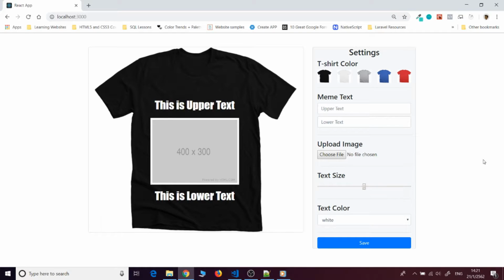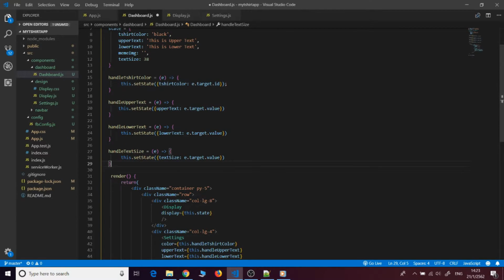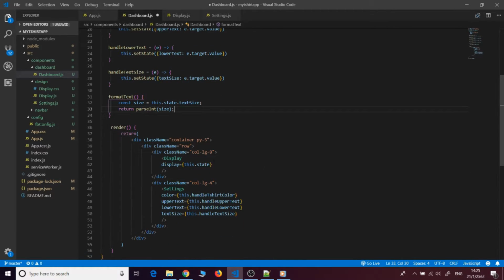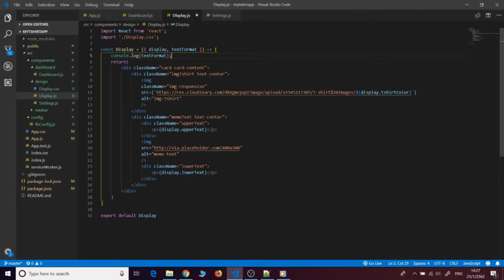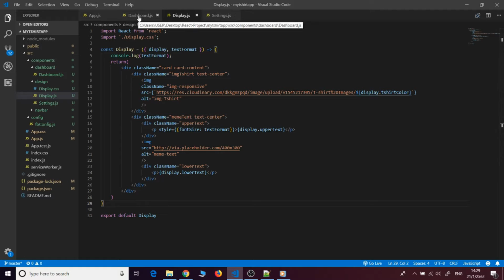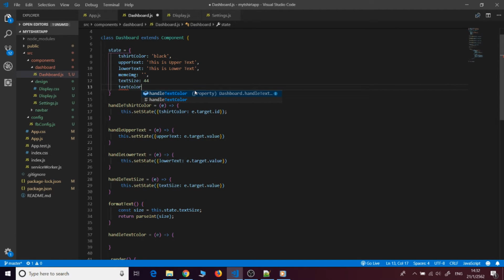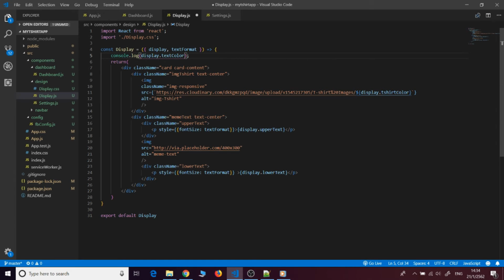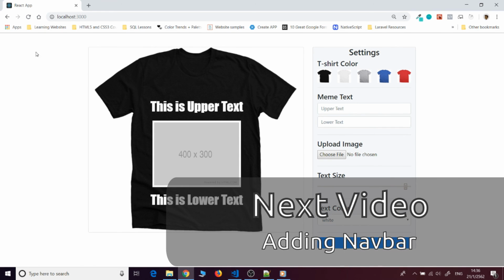#4 Build Real Project with React JS 2019 - Coding the Text Size and Text Color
In this tutorial, we are going to design the Text Size and Text Color

Also in this series, we'll gonna be learning about How to install ReactJS in our system, use Bootstrap 4 and create firebase storage.

We'll also be learning how to upload image from our react application in to firebase storage.

We''ll also learn firebase authentication.

And later, we also implement react-redux to manage our state.

PREREQUISITE:

You should have at least good understanding about ReactJS and Bootstrap4